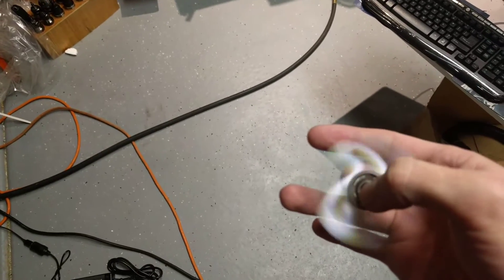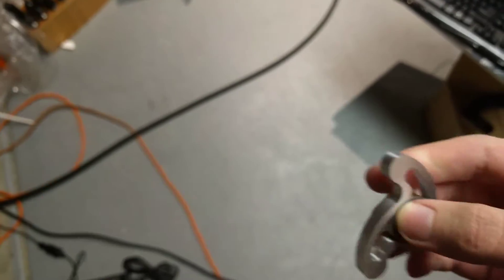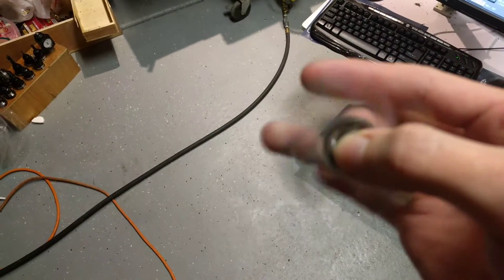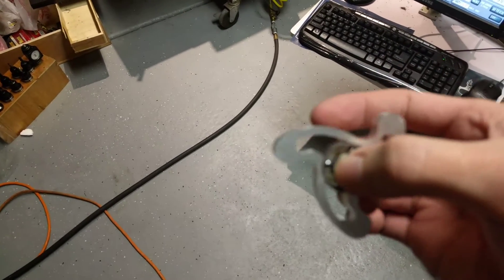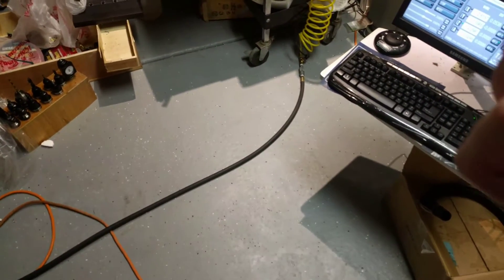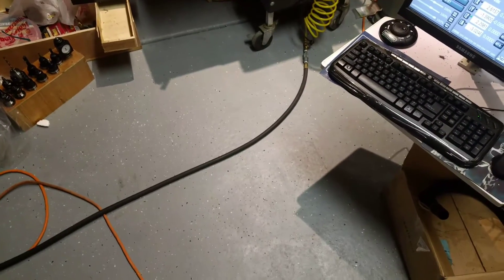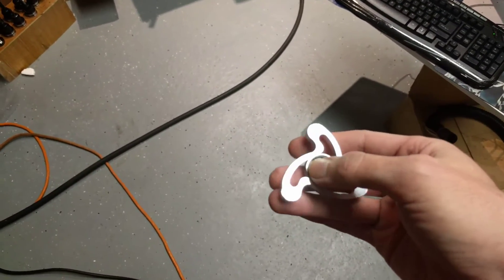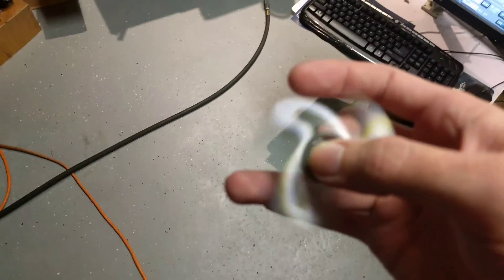Fidget spinner drop test.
Drop test of a prototype fidget spinner.